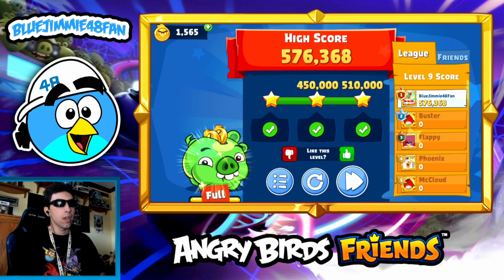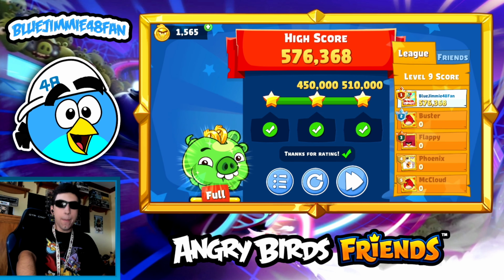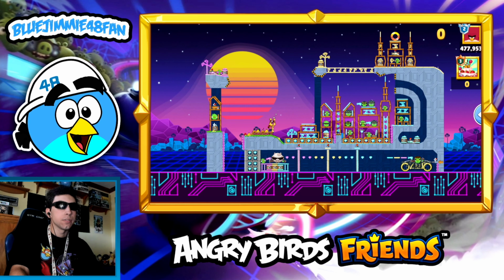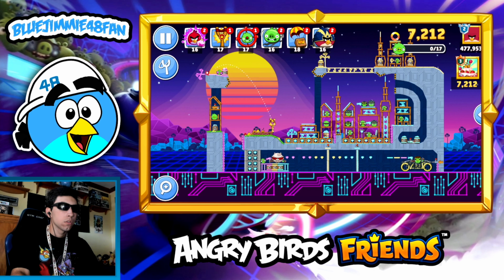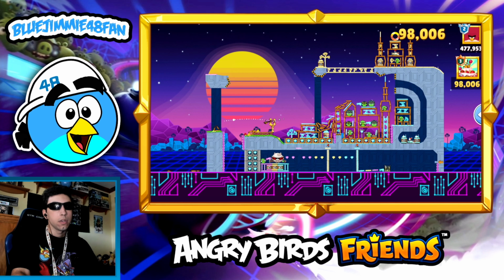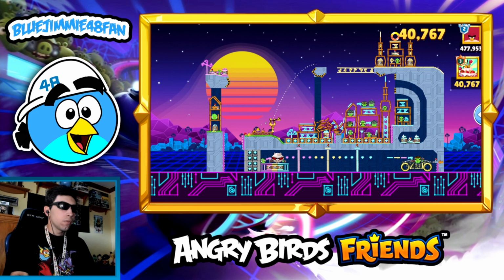S y n t h w a v e s 🌌 / Angry Birds Friends Synth-wave Tournament Gameplay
Summer may be coming to an end soon, but the good vibes continue to roll throughout all 365 days of the year! 😎

On this Angry Birds Friends gameplay, we bring in the neon lights and the palm trees as we take on the Synthwave Tournament! 🌴✨

Quick disclaimer: unfortunately my game audio was SIGNIFICANTLY louder than my mic audio, and on top of that, i'm still not the greatest player at AB Friends so I hope you understand. 🙏

Regardless though, hope you guys still enjoy the video! We're less than 250 away from being caught in 4k! 📸

0:00 Intro
2:08 Level 1
3:44 Level 2
5:21 Level 3
6:35 Level 4
8:47 Level 5
10:00 Level 6
11:34 Level 7
12:53 Level 8
14:01 Level 9
17:07 Level 10 (+ many failed attempts lol)
32:03 Outro